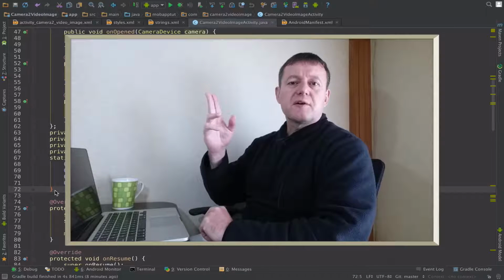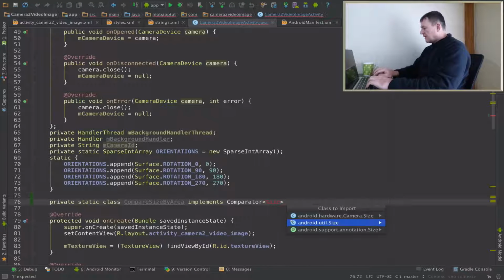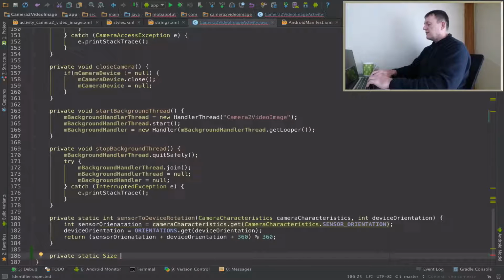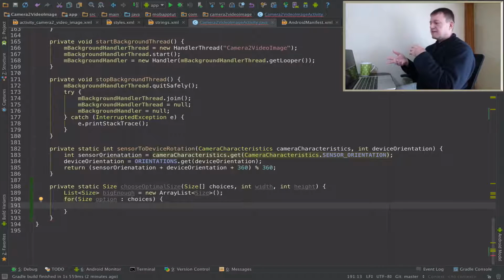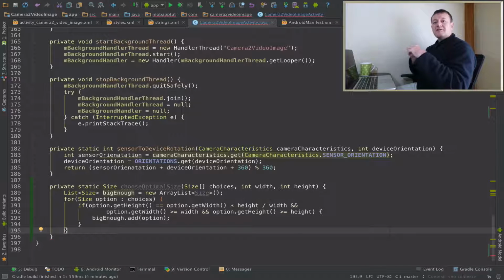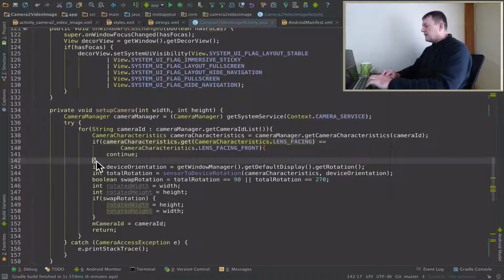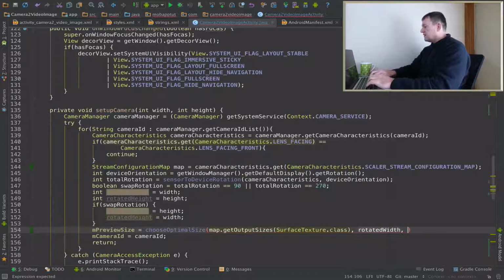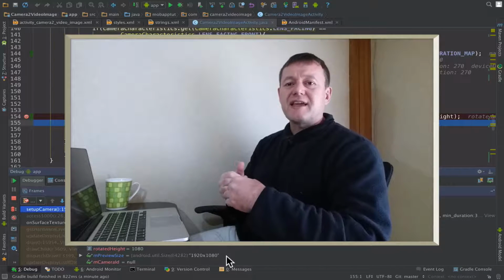Android Camera2 API Video App - Part 8 Setting preview size dimensions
Android tutorial series which describes how to create an android video application using the android camera2 API.

Part 8 describes how to get a list of the preview sizes from the SurfaceTexture.class. And then find the closest matching Size to the TextureView created in the layout.

Github details

The code to start this tutorial is on github here

In this tutorial we will cover:
- Creating a compare size by area helper method
- Creating a method to work out the closest matching SurfaceTexture size to the TextureView from the layout
- How to get the StreamConfiguration map
- How to get a list of the preview sizes from the SurfaceTexture.class

API's covered
- Comparator
- Collections.min
- StreamConfigurationMap
- StreamConfigurationMap.getOutputSizes